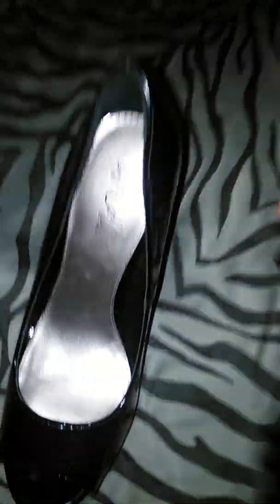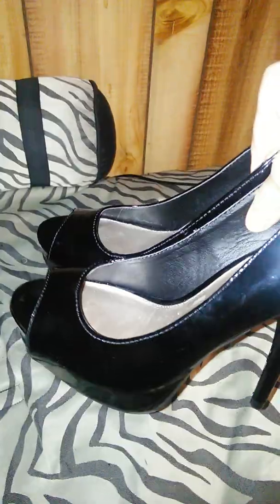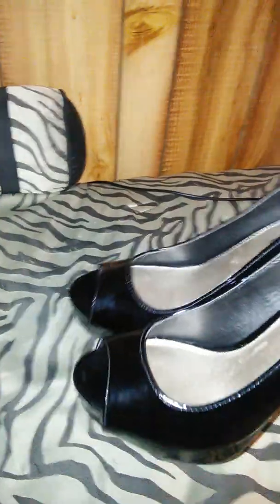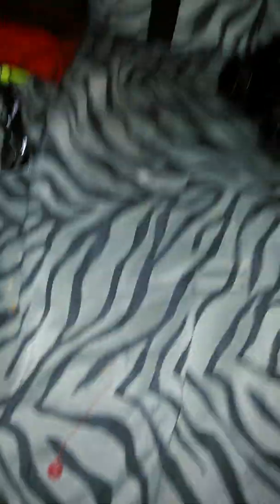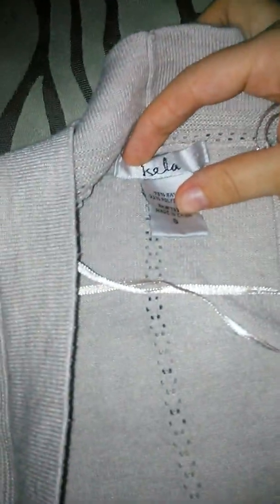GoodWill Haul! (Modest Clothes!) 😊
I know this video is a lot different but I hope you enjoyed!
Sorry about the messy room I need to clean it haha 😂
Thanks so much Sunieste for the new YouTube icon!